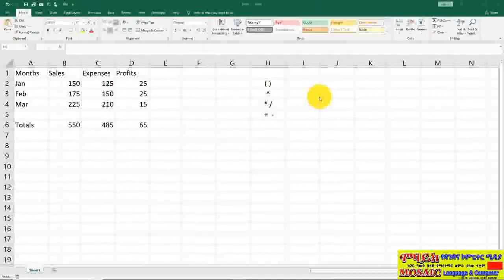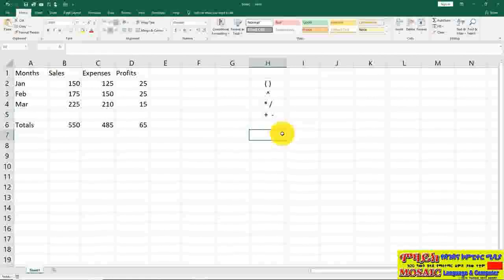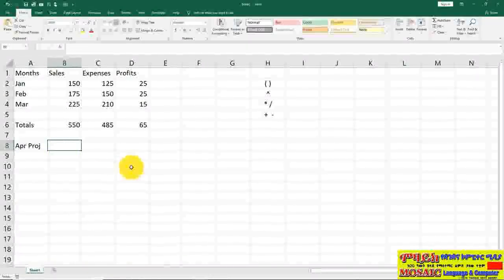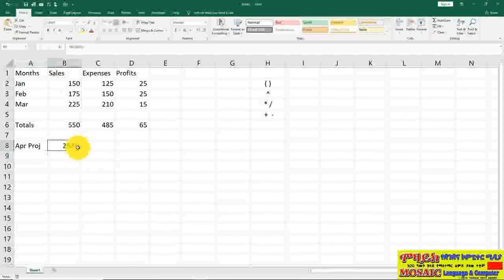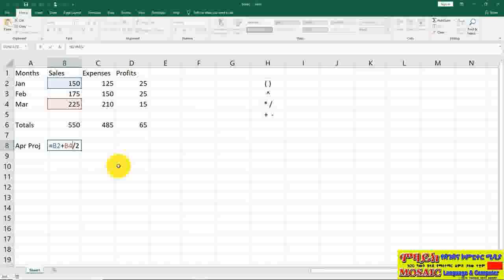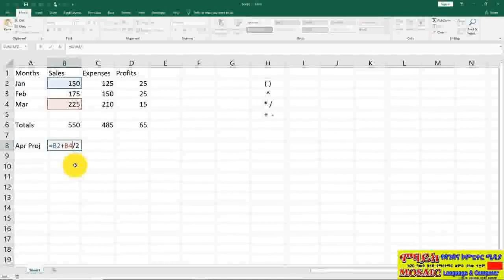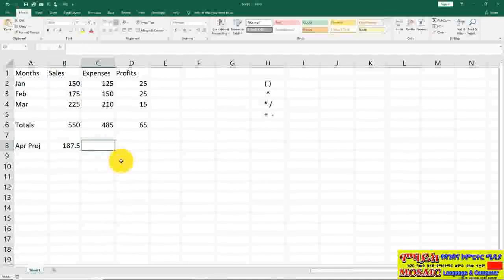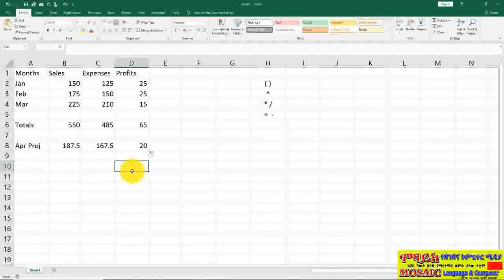MS Excel 2019 Lesson 5: Order of Operations BODMAS